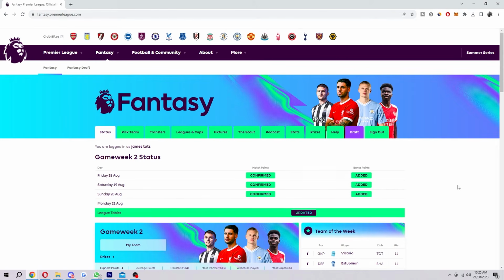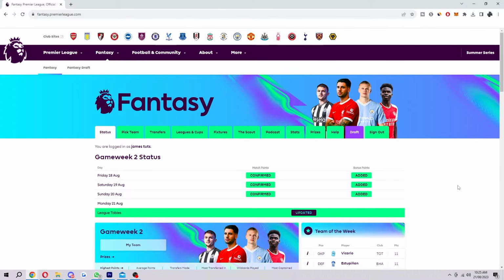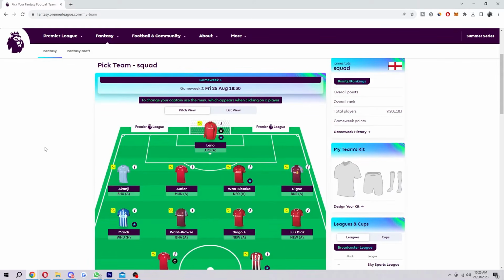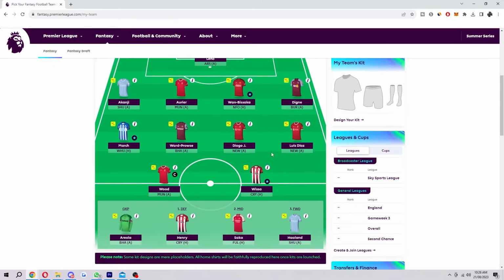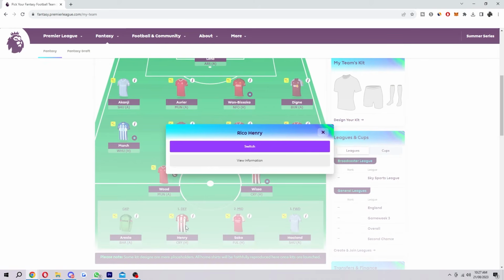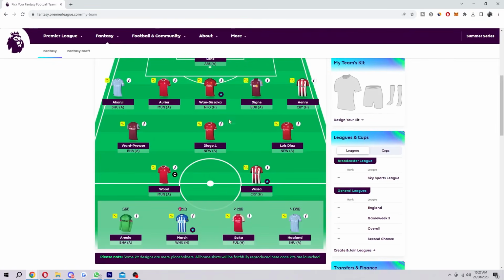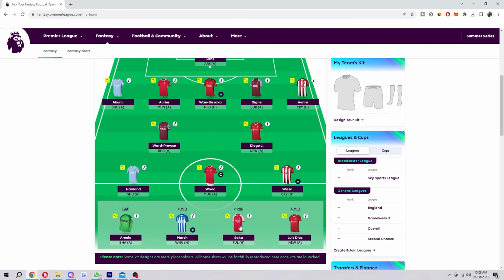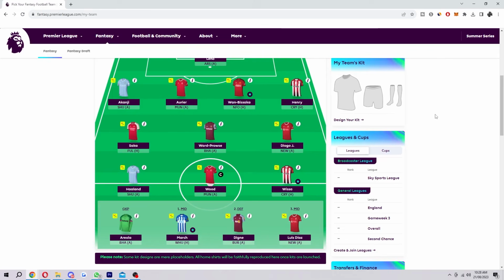How to Change Formation on Fantasy Premier League FPL (Step by Step Tutorial and Guide 2026-2027)